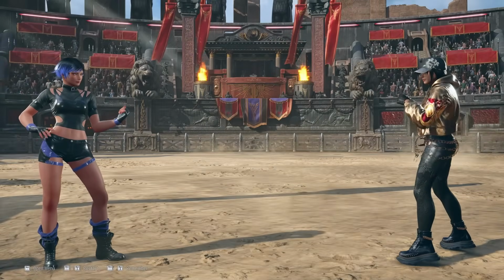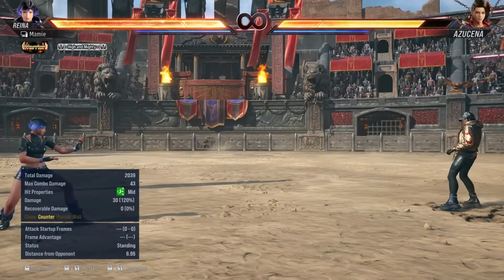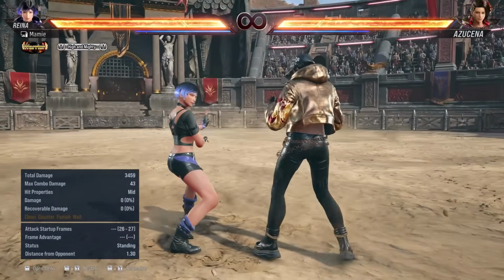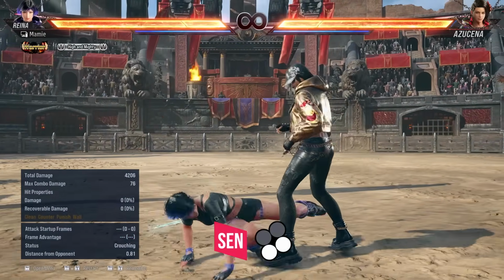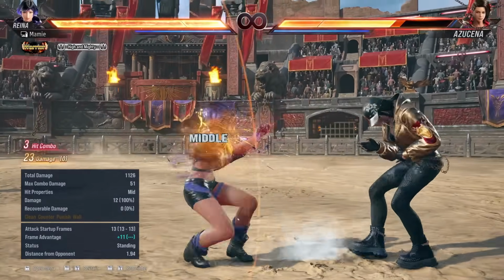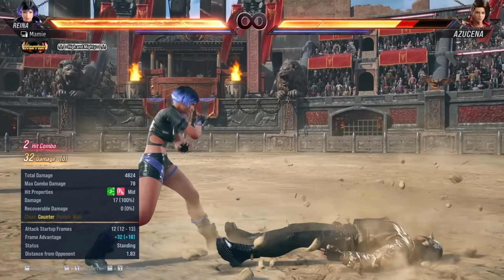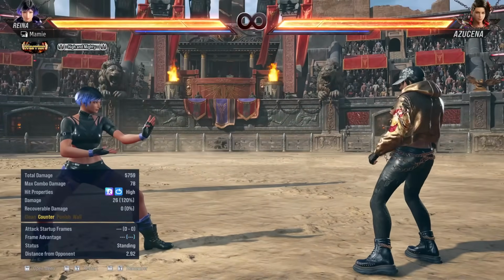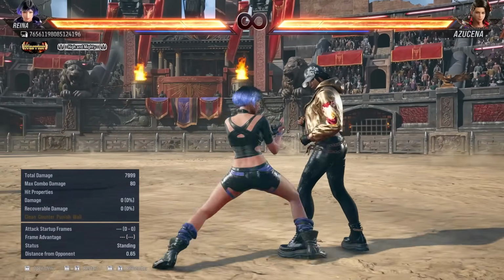TEKKEN 8 | Reina Sentai Stance Guide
A quick beginner's guide/tips and tricks to Reina's SENTAI stance in TEKKEN 8.

00:00 - Sentai Options
01:19 - 1,1,2 into Sentai
01:45 - FF2 into Sentai
02:12 - Sentai Gameplan
02:45 - Outro